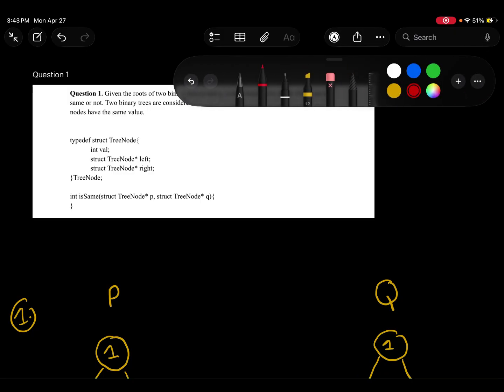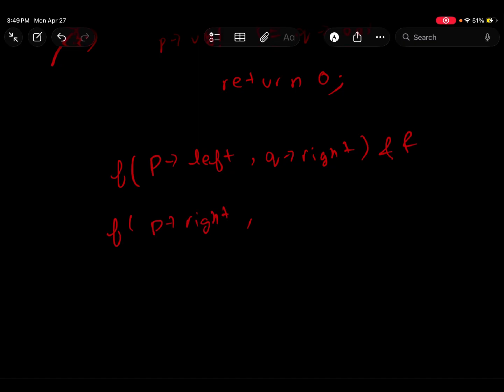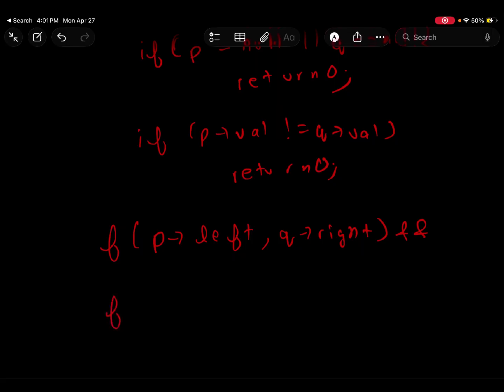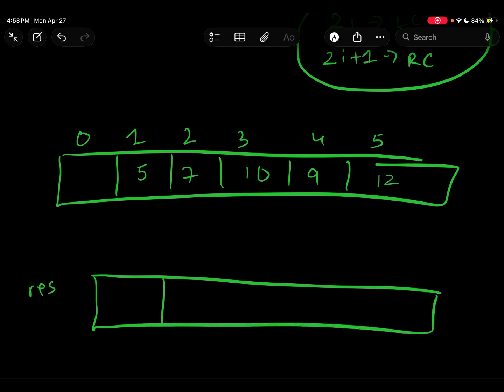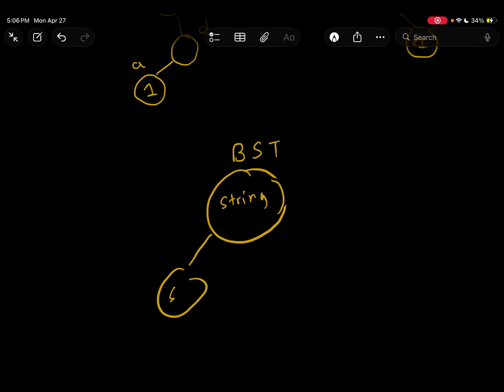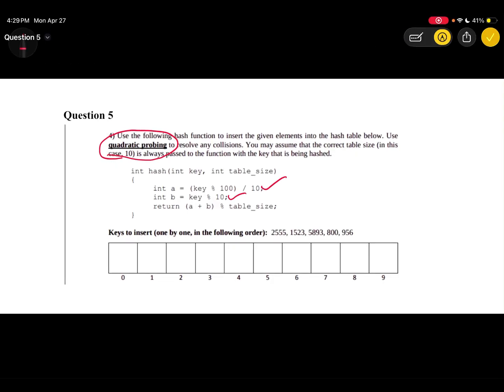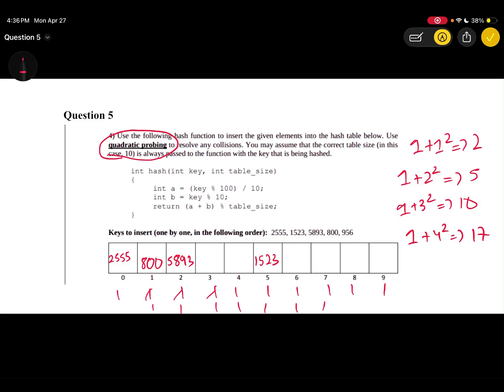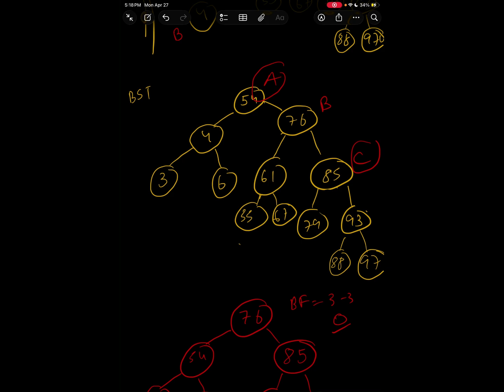CS - 1 Final Review (Spring 2026)